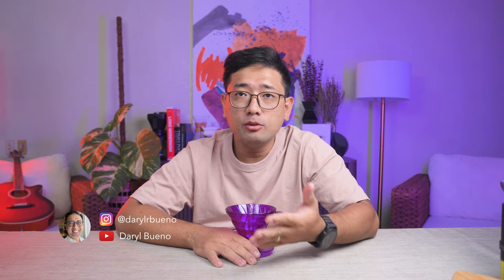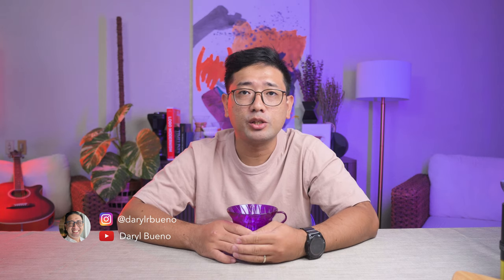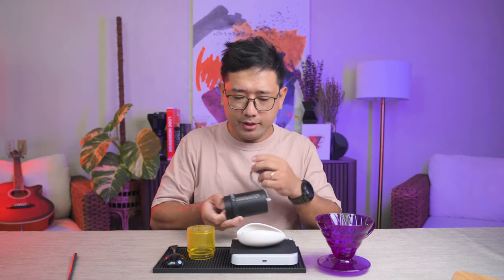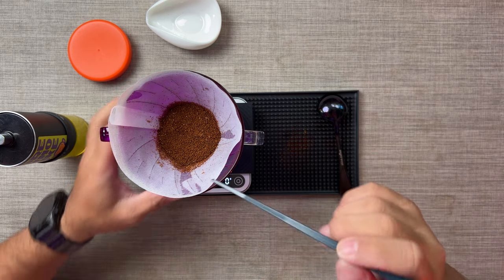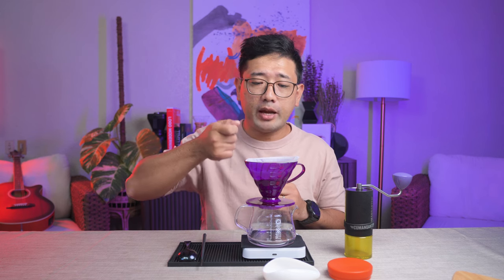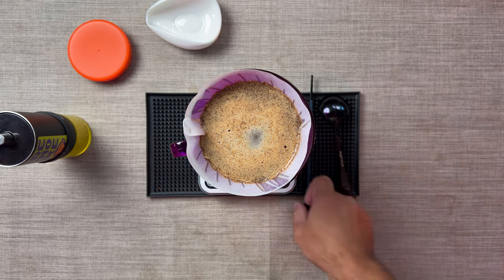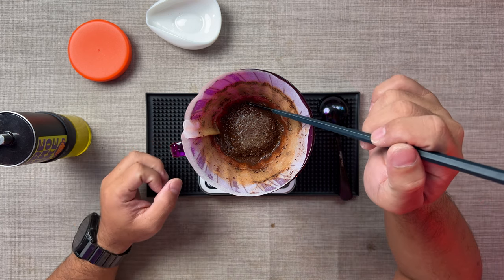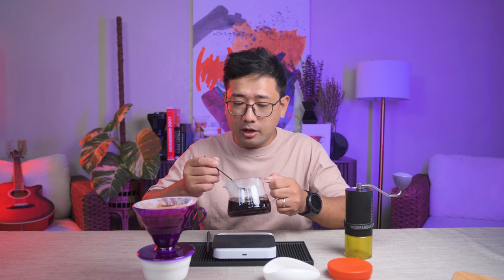Single Pour Method by Vincent from Tales Coffee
When I started learning about pour over, this recipe from @TALESCOFFEE was one of the methods that I tried and it was actually really hard. Today more than a year later and I tried it again and now I can do it. In this video I tried to explain it the easiest way possible. I hope the video helps so you can try it at home.